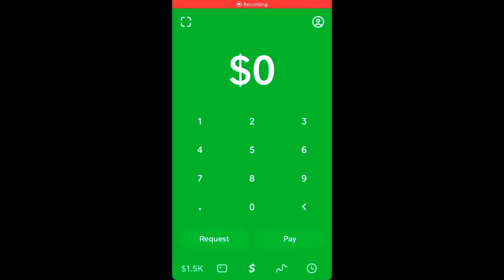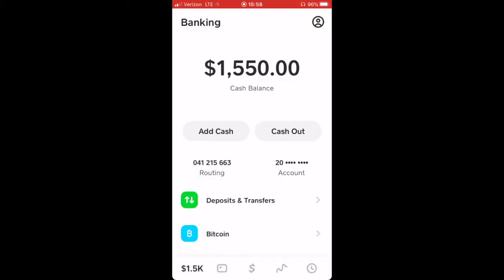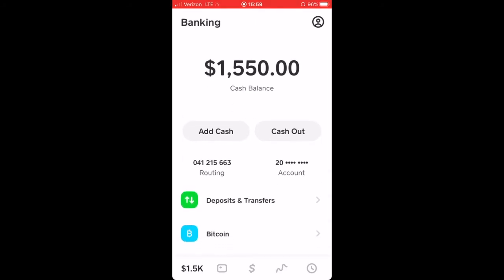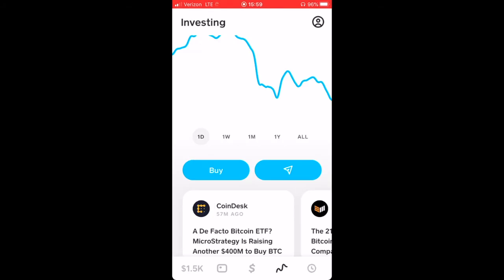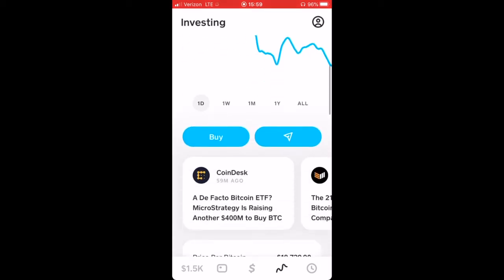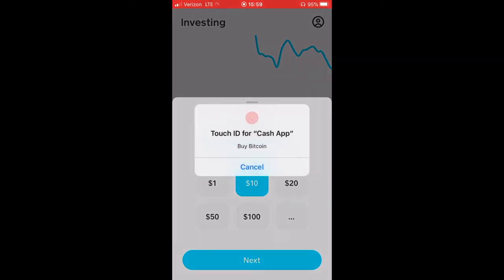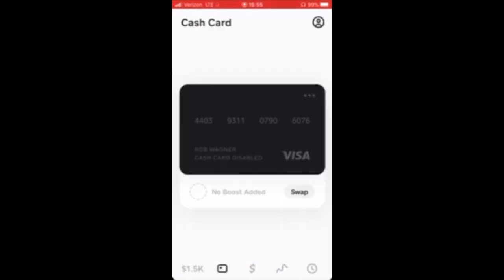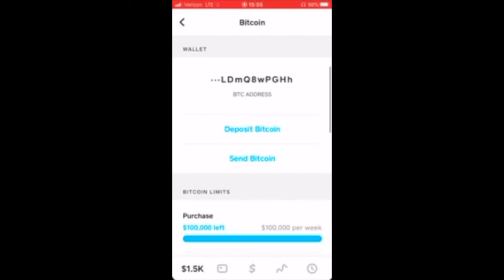Buying Bitcoin on CASHAPP in 60 seconds...the easiest way to buy bitcoin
in this video, I talk about buying Bitcoin on the Cashapp. If you were ever looking to get into Cryptocurrency the easiest way to do it is by simply buying Bitcoin with Cashapp. Chances are you have Cashapp downloaded on your phone already so all you have to do is buy the Bitcoin and send it to a safer Bitcoin wallet. Cashapp is already a great product and the introduction of Bitcoin just made it better.

Hey! I’ve been using Cash App to send money and spend using the Cash Card. Try it using my code and you’ll get $5. PWKHGPW

we also show you how the easiest way to buy bitcoin is with cash app
in this video we talk about is it safe to buy bitcoin with cash app. we tell you how to buy bitcoin with cash app. and how easy it is to buy bitcoin with cash app...should you buy bitcoin with cash app. This video shows you how to buy bitcoin with cash app and how easy it is to do. Cash app is one of the easiest ways to buy bitcoin In this video, I talk about buying Bitcoin on the Cashapp. If you were ever looking to get into Cryptocurrency the easiest way to do it is by simply buying Bitcoin with Cashapp. Chances are you have Cashapp downloaded on your phone already so all you have to do is buy the Bitcoin and send it to a safer Bitcoin wallet. Cashapp is already a great product and the introduction of Bitcoin just made it better.